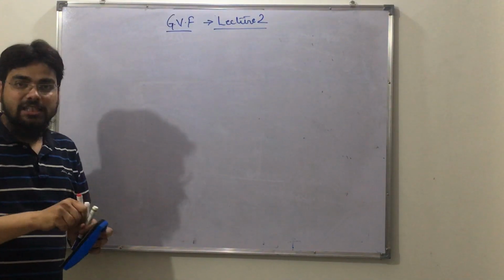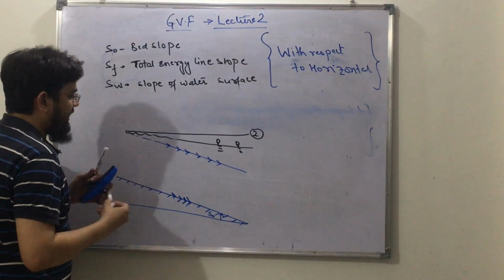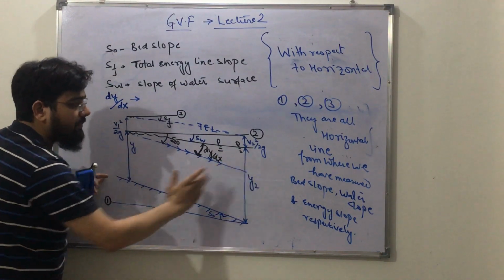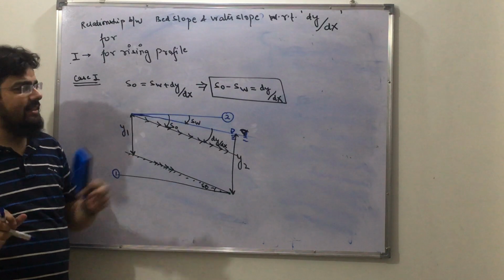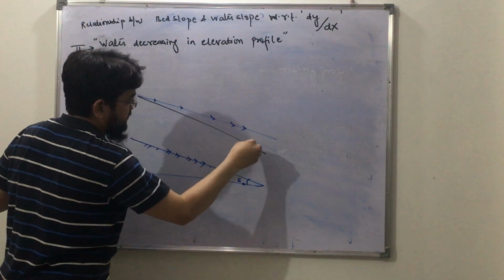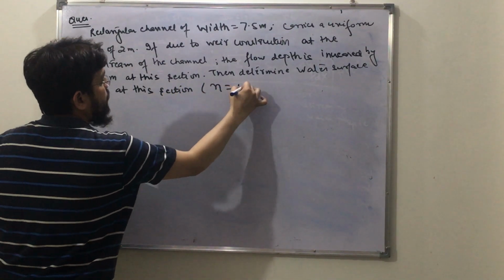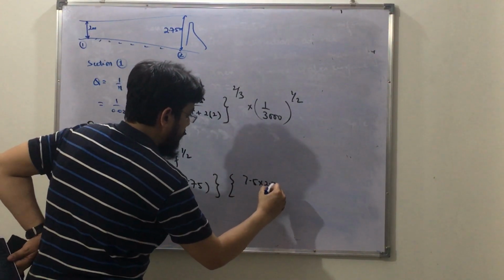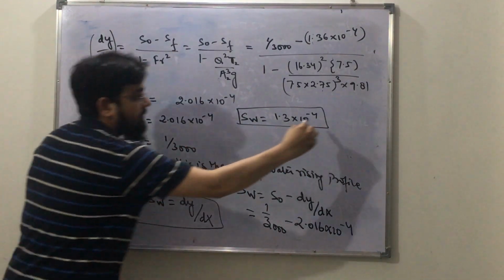Syed Khateeb Ahmad_ENGINEERING HYDRAULICS_GRADUALLY VARIED FLOW_LECTURE 2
relationship between water slope and bed slope for the rising and falling water profile in gradually varied flow